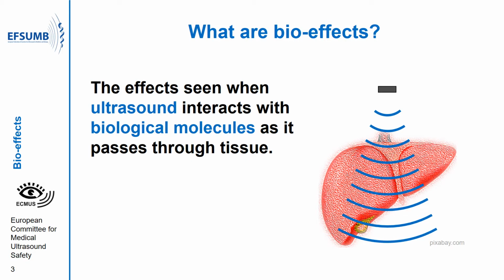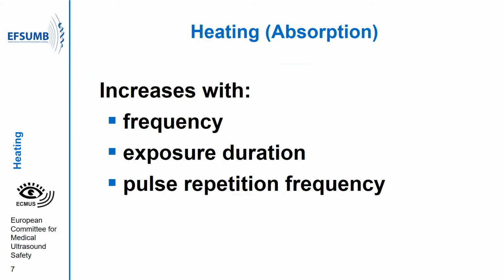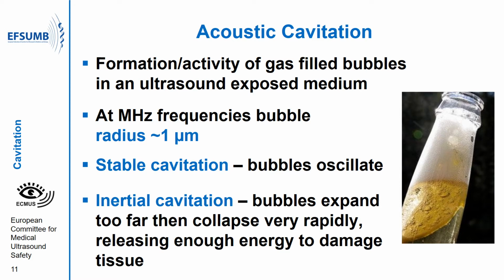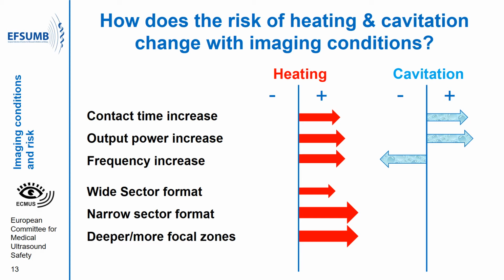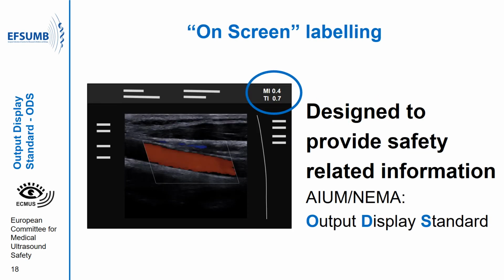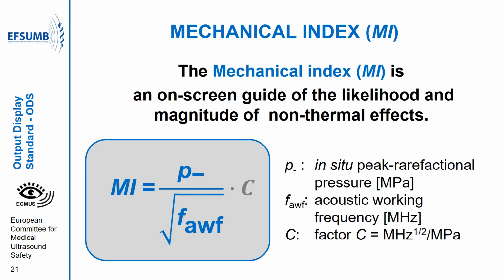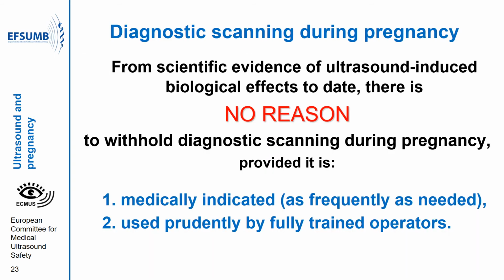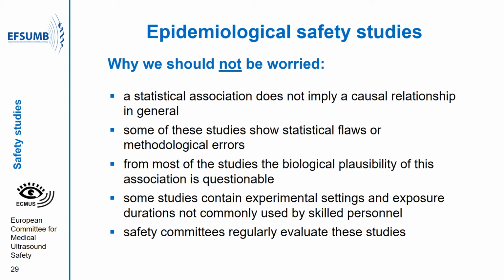Safety Presentation 2022